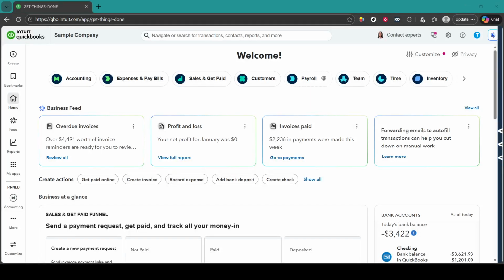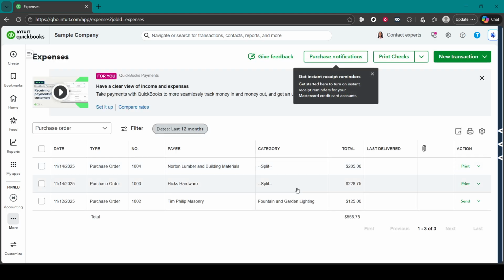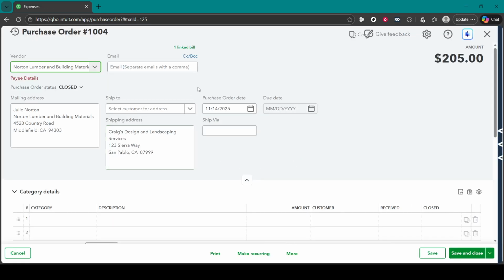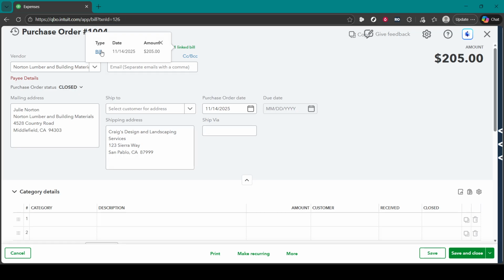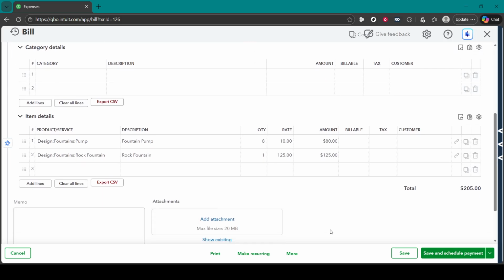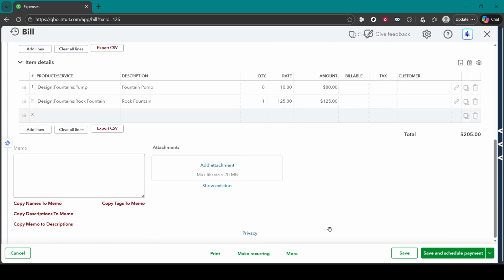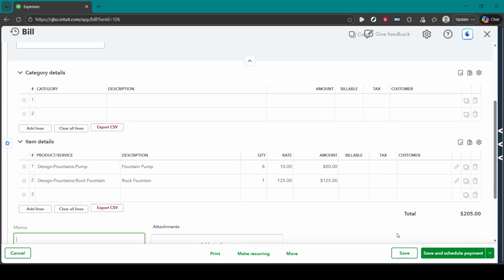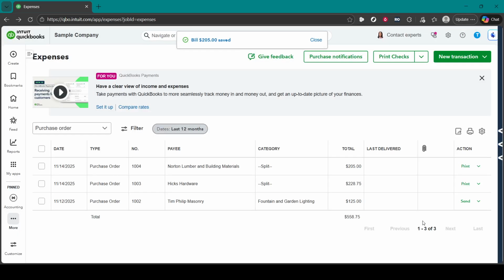How To Receive A Purchase Order All Or Part Of It In QuickBooks Online (Easiest Way)(2026 Guide)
Efficient inventory procurement and accurate fulfillment tracking are vital for maintaining a healthy supply chain. In this 2026 updated tutorial, I show you the easiest way to receive a Purchase Order—both in full and in part—within QuickBooks Online. Mastering the transition from procurement to accounts payable is essential for maintaining precise inventory counts and vendor reliability throughout the current fiscal year.

We navigate the modern 2026 "Expenses" and "Vendors" dashboards to showcase a high-precision workflow for inventory intake. You will learn how to convert a Purchase Order into a Bill or Expense, how to record partial shipments while keeping the remaining balance open, and how to reconcile received quantities against your physical stock. This professional workflow is optimized for the latest software versions to help you master your business financials.